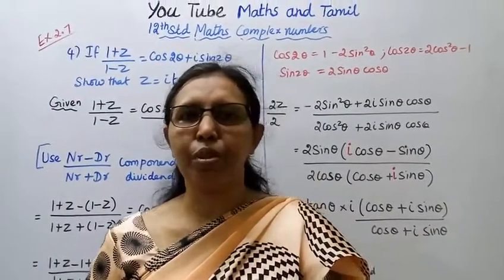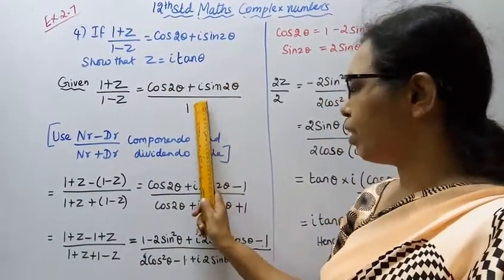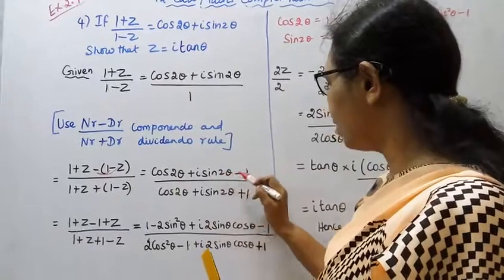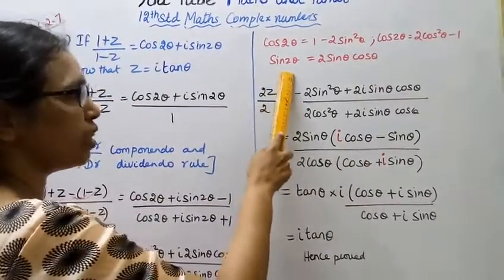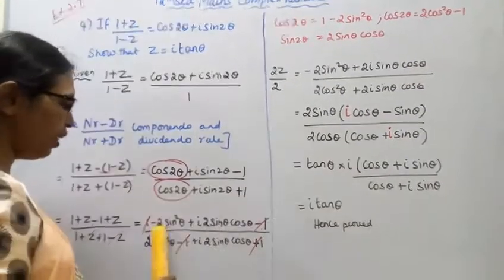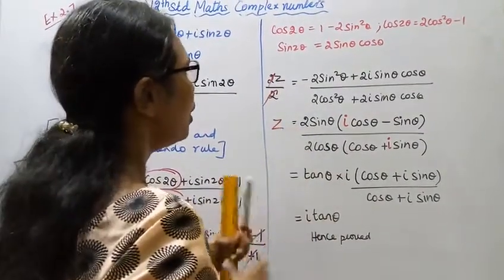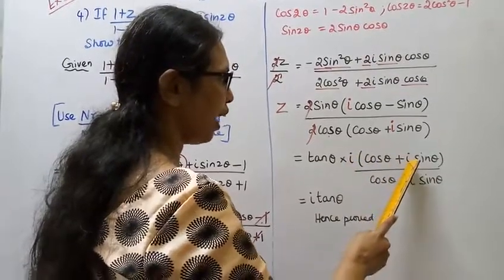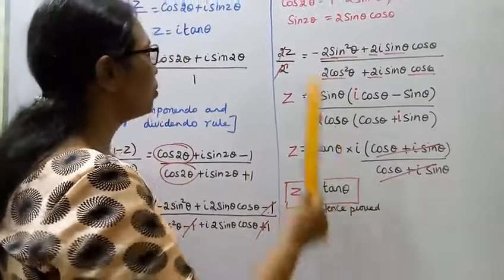T.N.12th maths Exercise:2.7 Sum - 4 | Complex Numbers.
Dear Students,
2.1-Key Points
2.2- Complex Numbers
2.3-Basic Algebraic Properties of Complex Numbers
2.4- Conjugates of a Complex Number
2.5- Modulus of a Complex Number
2.6- Geometry and Locus of Complex Number
2.7- Polar and Euler form of a Complex Number
2.8- de Moivre's Theorem and its Complex Number

tn12thmathsex:2.7-4#mathsandtamil